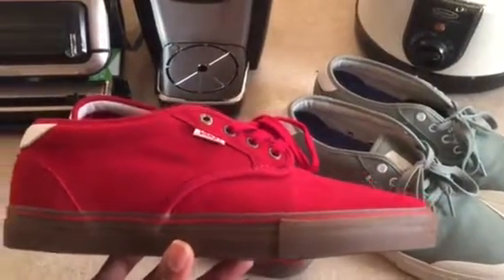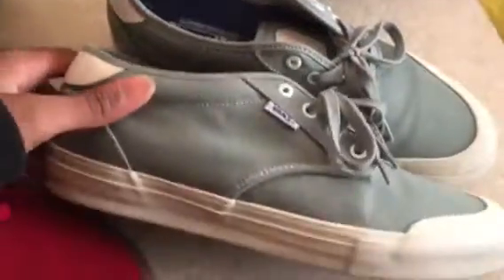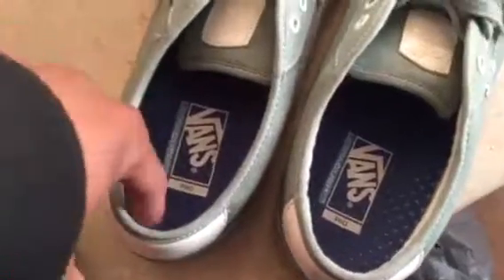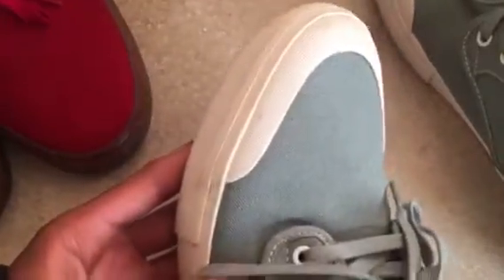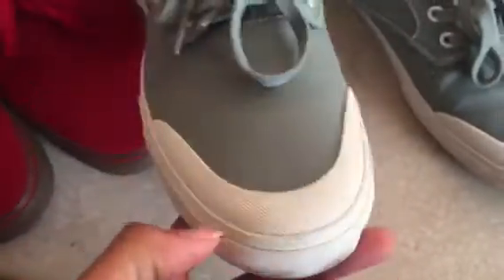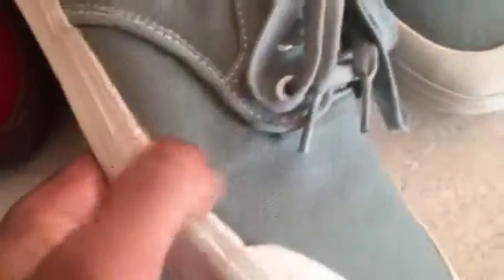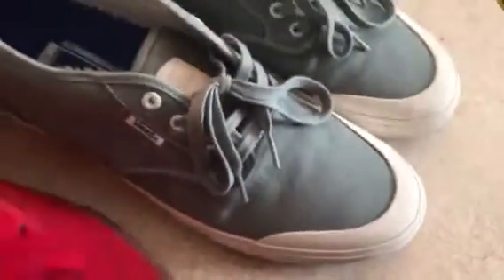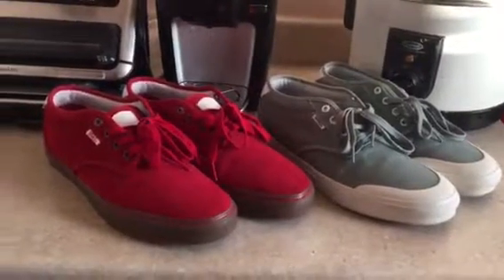Chima Ferguson pro Rubber & Estate pro Review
These Green China Pros were sent in a package by the TM randomly with the words " TRY ME" on the inside.  I was hyped to see Chima got the toe cap since his shoes already had good flick. The rubber to looked like a great way to make them last longer even tho canvas rips super easy.
Thanks again D.